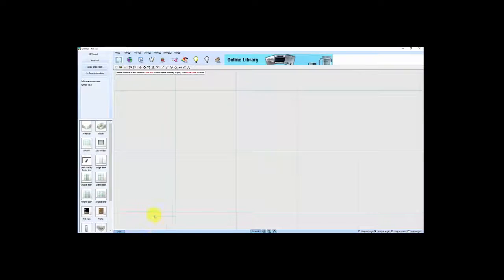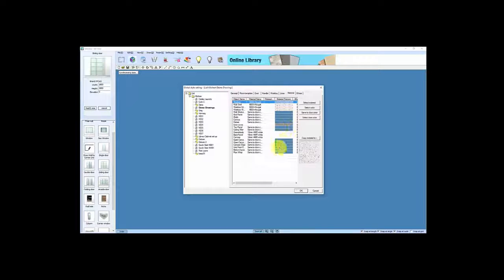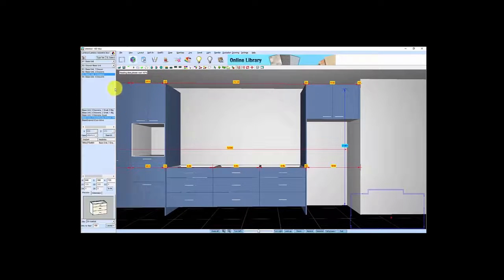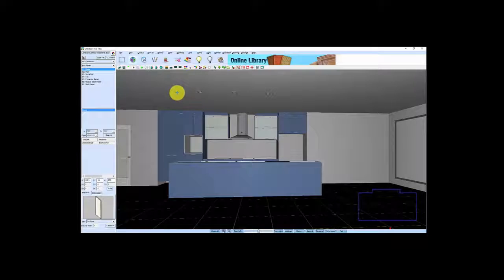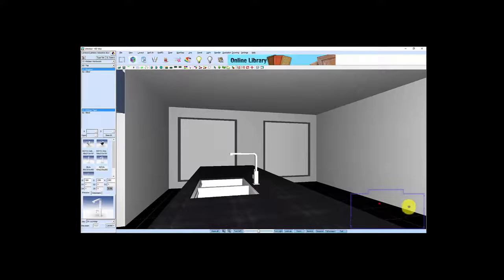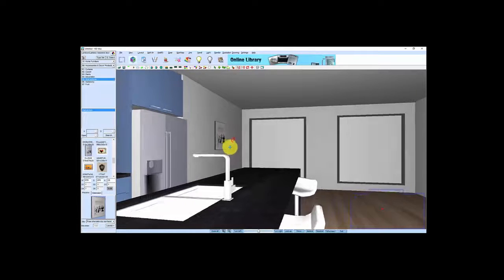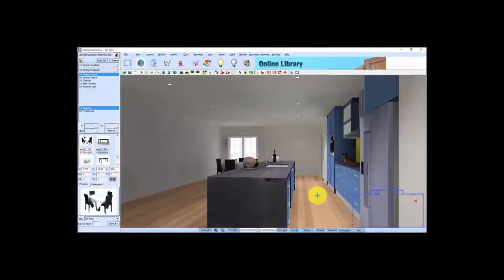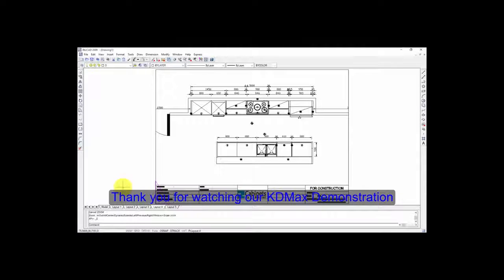KD Max – Kitchen Design Demonstration